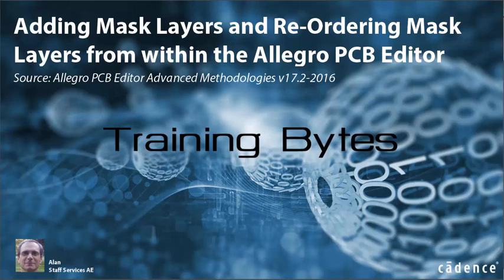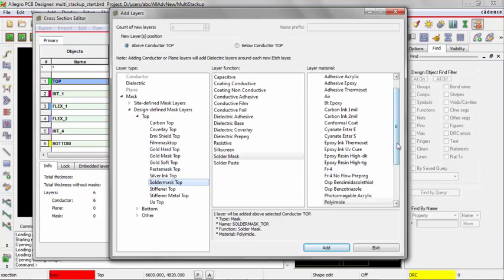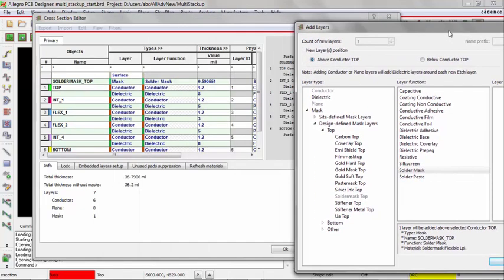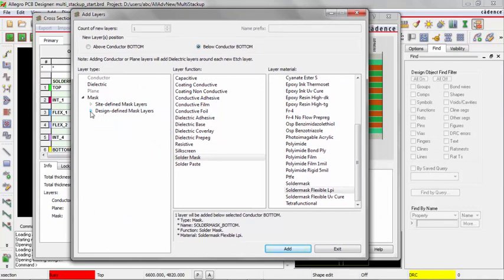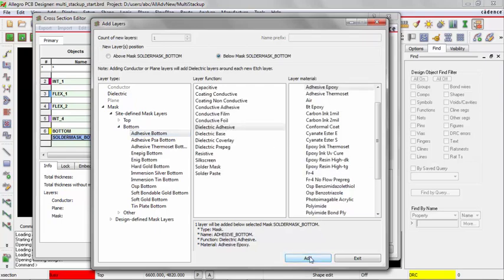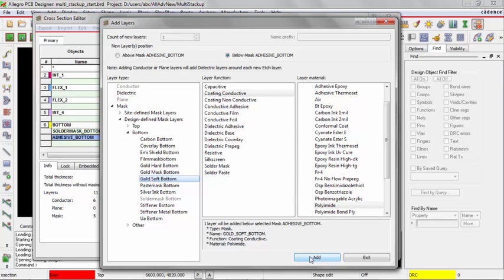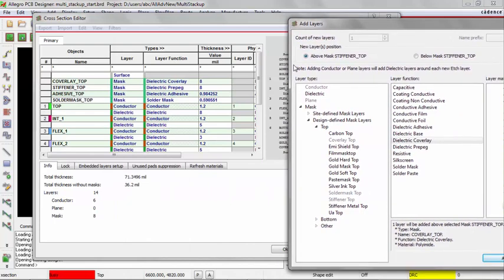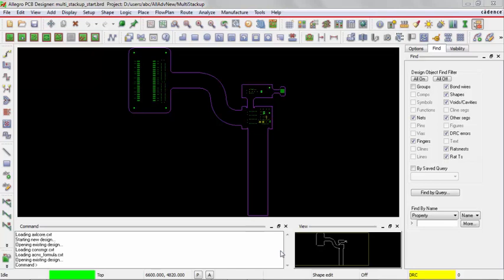Adding Mask Layers and Re Ordering Mask Layers from within the Allegro PCB Editor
​This video will demonstrate adding mask layers to a cross section and reordering mask layers from within the Allegro PCB Editor